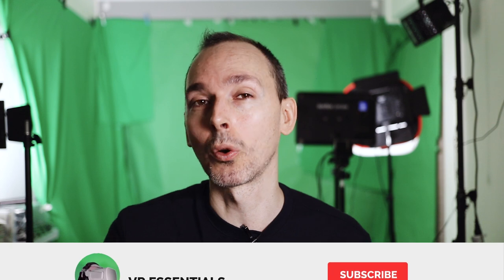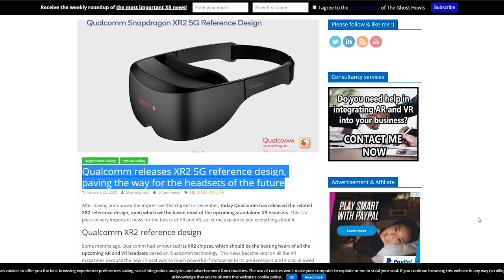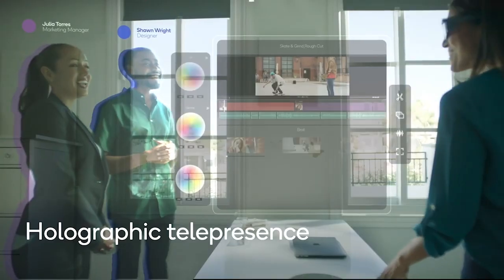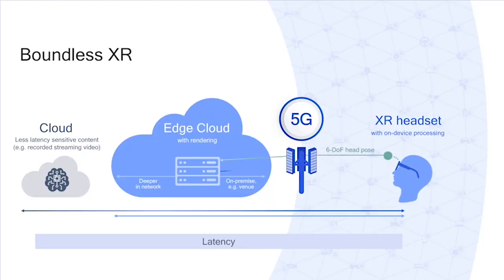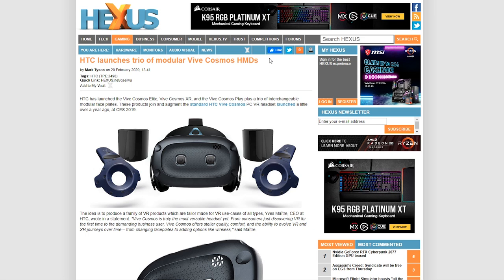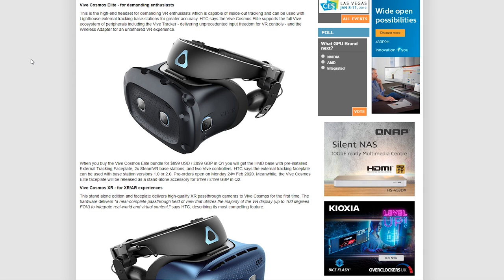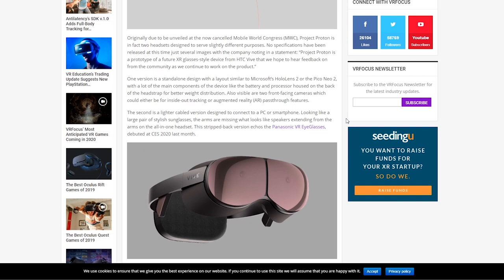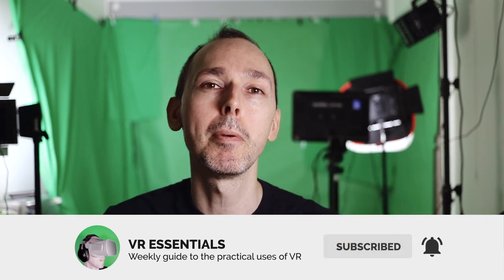Oculus META Quest 2 Next-Gen with Qualcomm XR2 Launch & HTC Proton concept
Thanks for watching this video where we explore a potential future into the next Oculus META Quest generation of VR Headsets which should be (speculatively) be out in 2023 (or end 2022?).

HTC has some very cool new tech also which they can possibly be inspired by as well as the Qualcomm XR2 Chip which offers so much new technology making the next VR headsets something to be very excited about.

4K HDMI cable